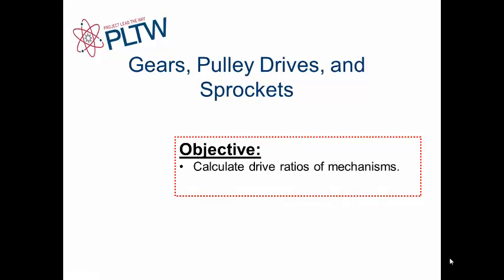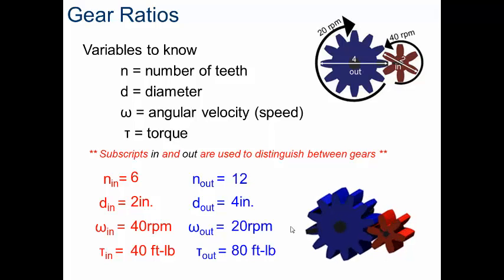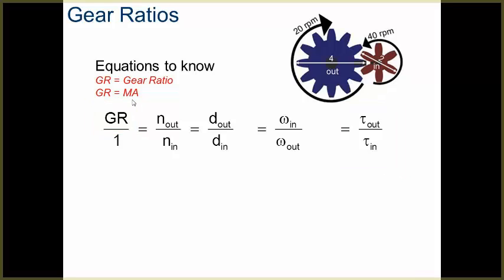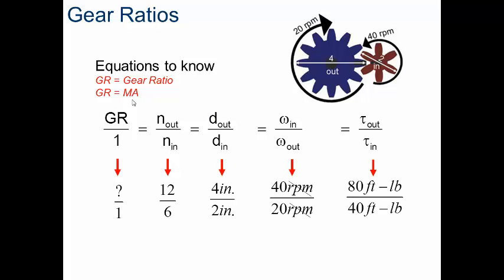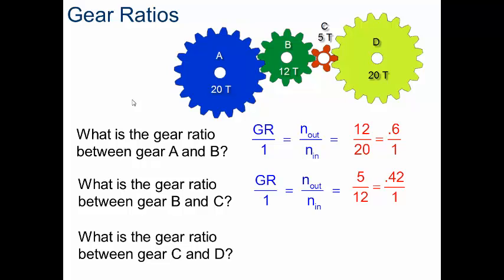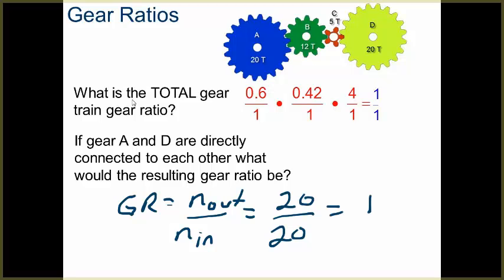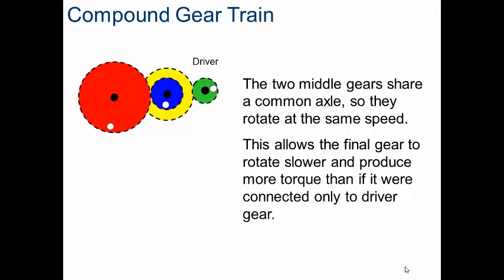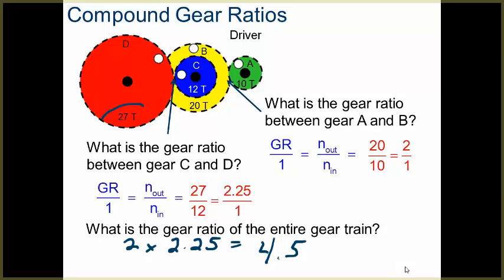Gear_math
how to calculate gear ratios for a simple gear train and a compound gear train.